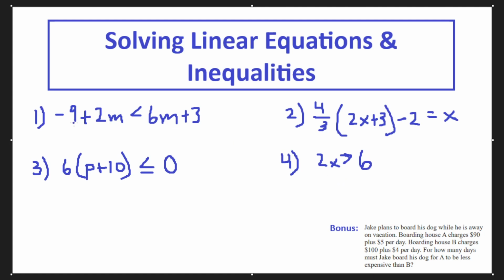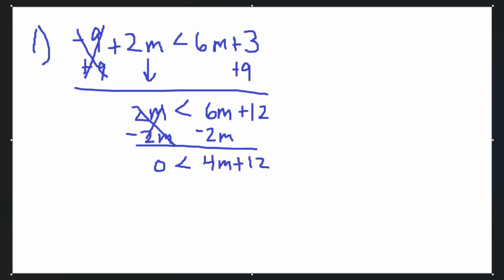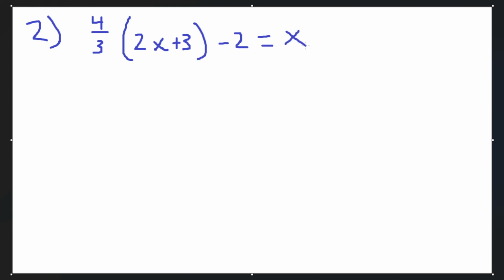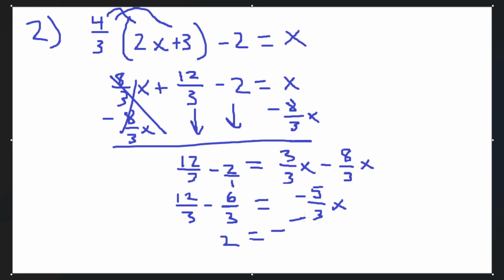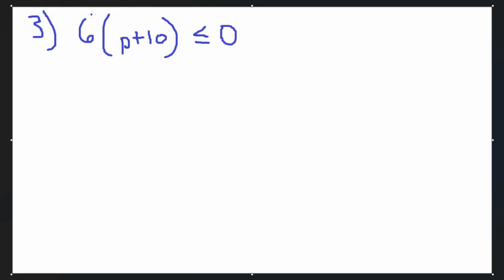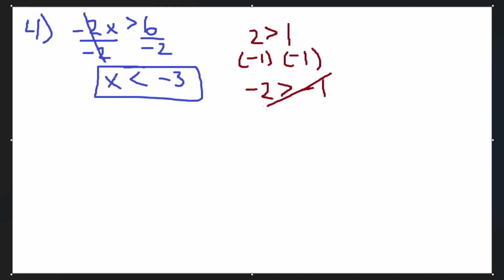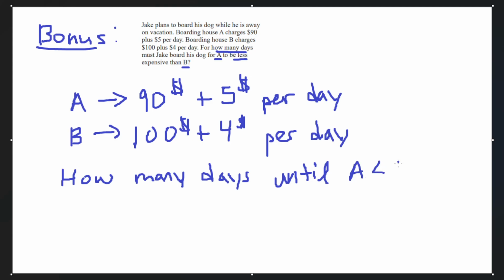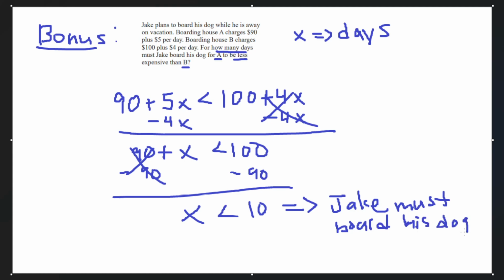Mastering Linear Equations & Inequalities: Clear Solutions for Every Level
We dive deep into solving linear equations and inequalities, breaking down each step with clear explanations and examples for every difficulty level. Whether you're just starting or need a quick refresher, this video is perfect for mastering the fundamentals and building confidence in your math skills. From basic problems to more challenging scenarios, you'll learn the concepts thoroughly, ensuring you're prepared for any test or homework problem.

Note: On the bonus problem what I should have said is Jake can board his dog for up to 10 days but not exactly 10 because of the less than inequality.
Timestamps
(1:19) Problem 1
(5:27) Problem 2
(9:54) Problem 3
(11:14) Problem 4
(13:09) Bonus Problem